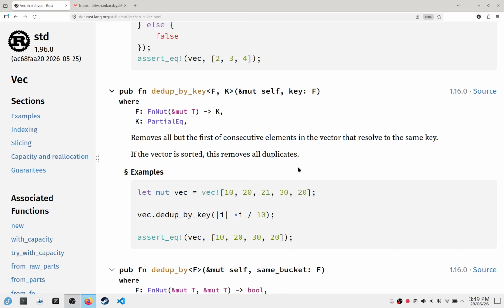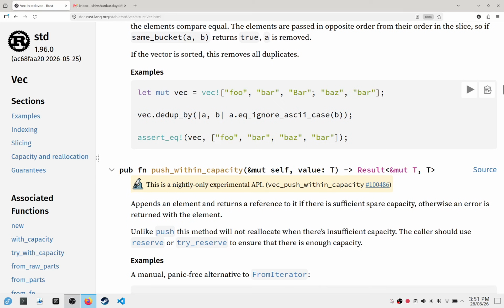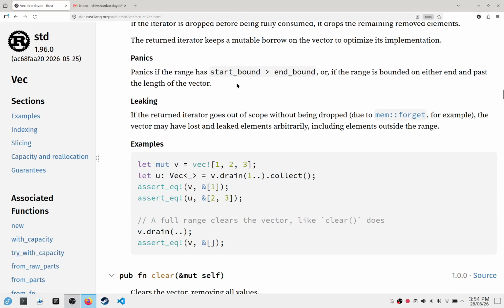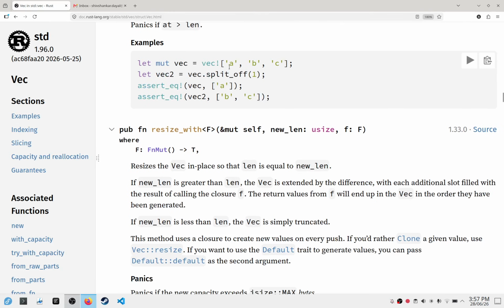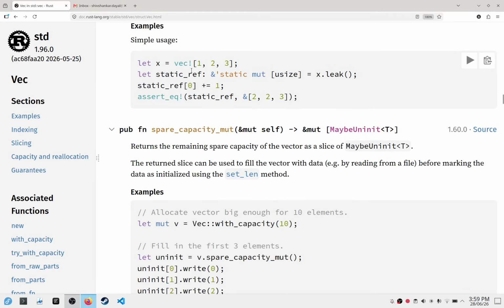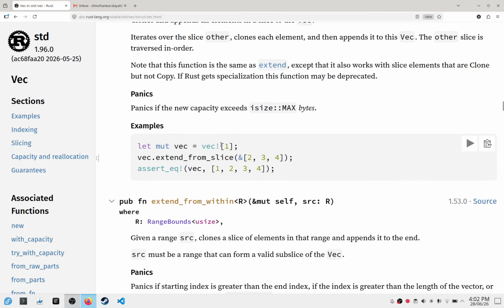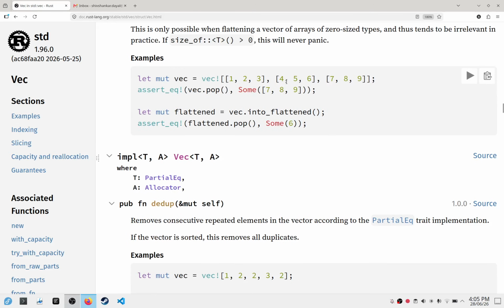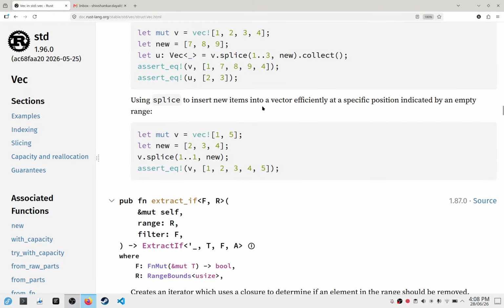Vectors in Rust | Part 3